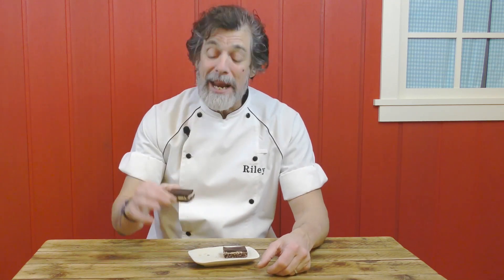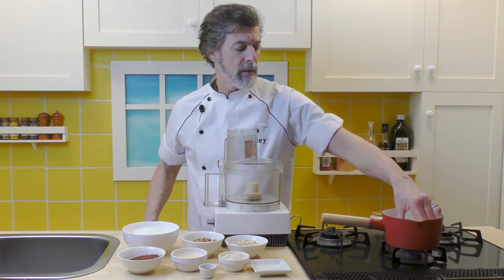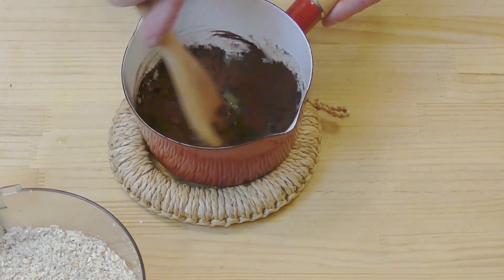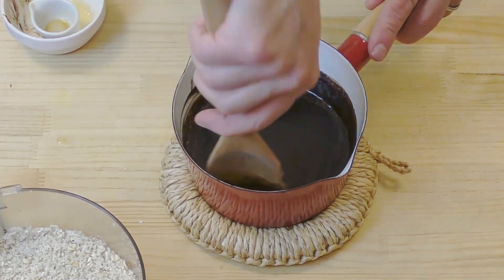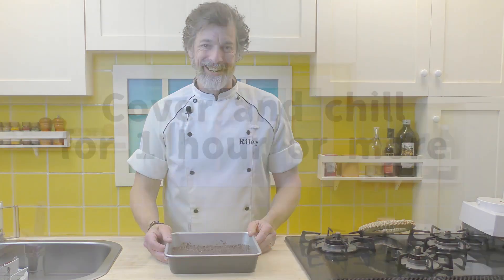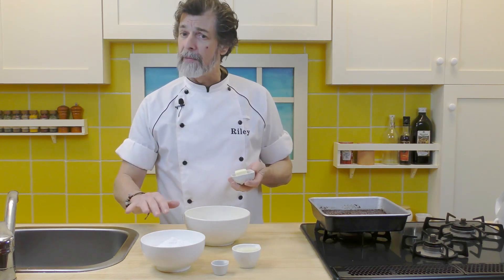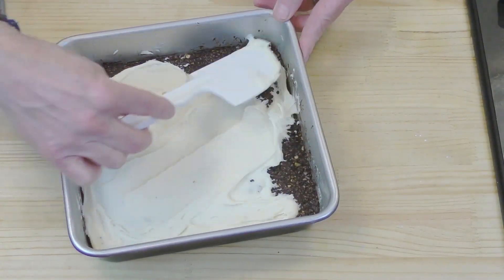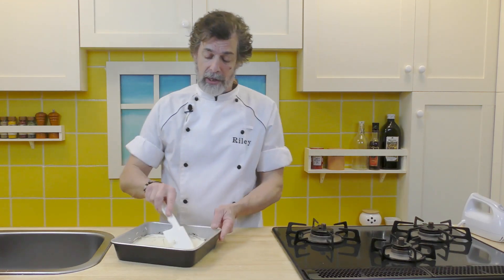No-Bake Canuck Nanaimo Bars - Recipe Video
A flavour sensation from Vancouver Island's bathtub race city, these delicious bars offer three layers of flavour and texture. Chewy bottom, creamy middle, and chocolate top. Make some Nanaimo Bars today.

Join our Cooking Club for FREE, and get all sorts of helpful tips, cooking info, and secret recipes.